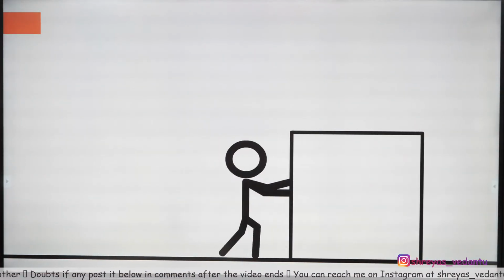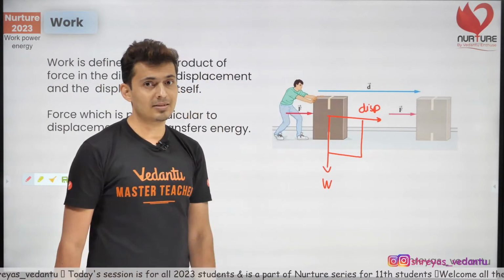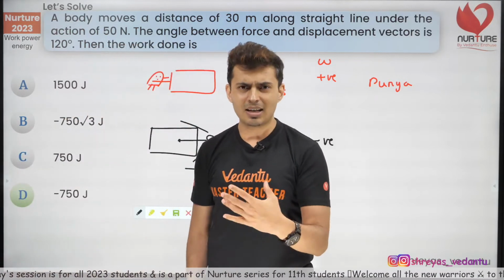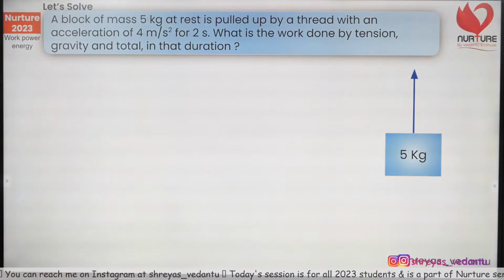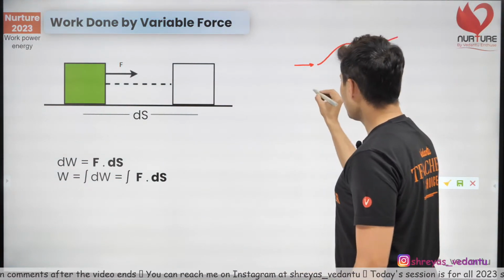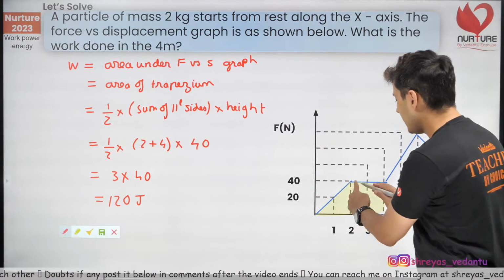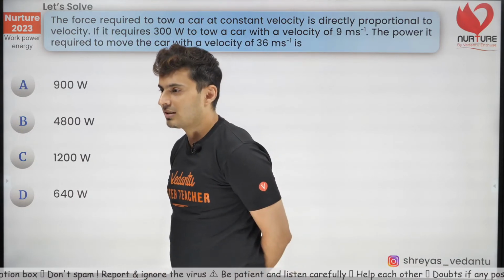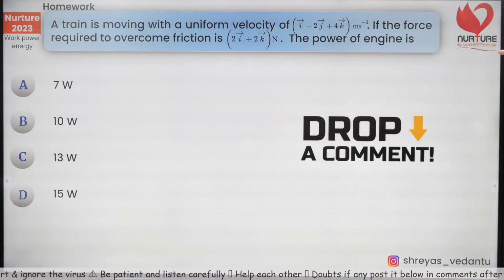Work Power Energy JEE L1 [What Is Work and Power? Finding Work By Force] | JEE Physics | JEE 2023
JEE English: Here, Shreyas Sir will be revision Work Power Energy JEE (What Is Work and Power? Finding Work By Force) for JEE 2023 (IIT JEE Physics). This Nurture series would be helpful for the aspirants preparing for the IIT JEE 2023 exams (JEE Main 2023 and JEE Advanced 2023). Let's watch this session to know more about the amazing topic of "Work Power Energy JEE One Shot (Work Power Energy IIT JEE one shot / Work Power Energy Vedantu). This session helps your giant leap to JEE 2023 exam becomes easy to boost your score in JEE Physics.

Let us know if you come across any doubts 🤔 in today's Session "Work Power Energy JEE L1 [What Is Work and Power? Finding Work By Force]" by Shreyas Sir.